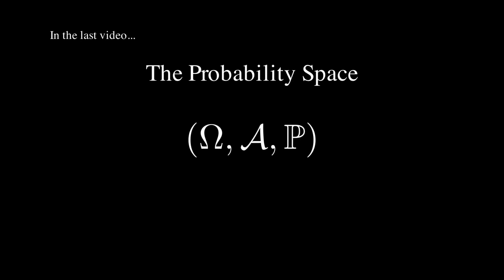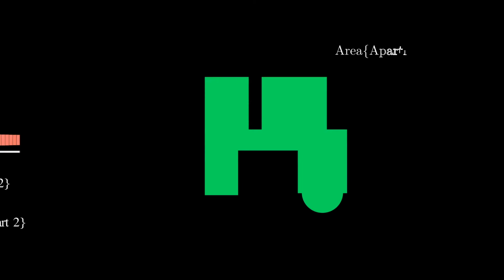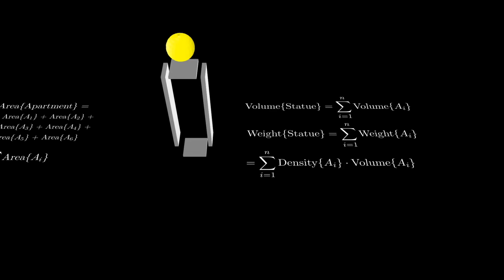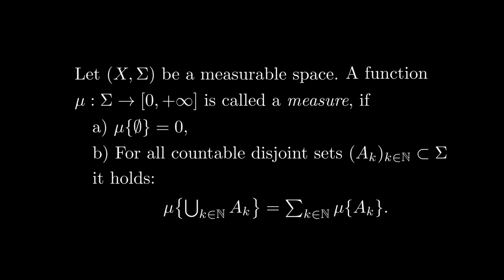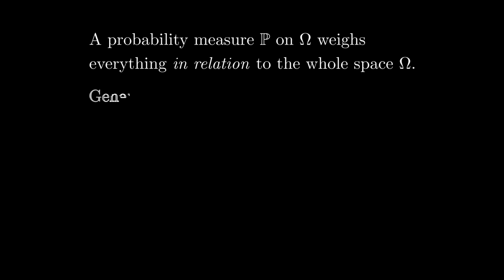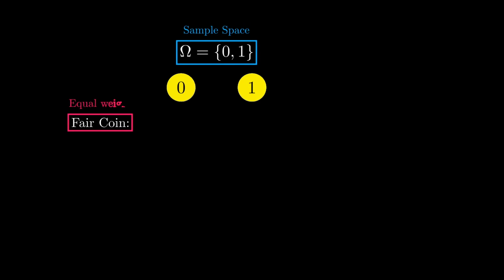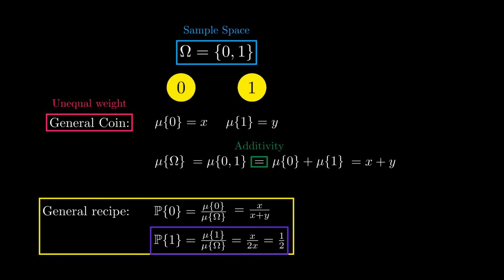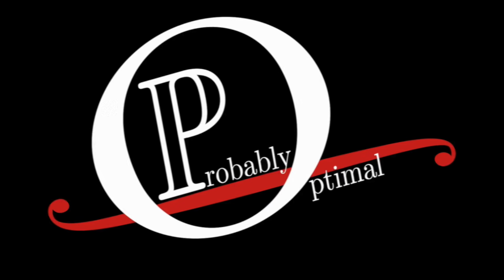Measuring Chance: An Introduction to Probability Measures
In this video we explore one of the most important concepts in probability theory: measures and probability measures.

Starting with simple everyday examples like measuring length, area, and volume, we build intuition for the mathematical definition of a measure. From there, we introduce σ-additivity, and show how probability measures arise naturally by normalizing measures on a probability space.
Along the way we connect the theory to familiar examples like coin tossing and rolling dice, and explain why fairness (or bias) is simply about assigning different “weights” to outcomes.

✨ What you’ll learn:
- What a measure is mathematically
- The key property of σ-additivity
- How probability measures are defined
- Why normalization matters
- Examples with coins and dice